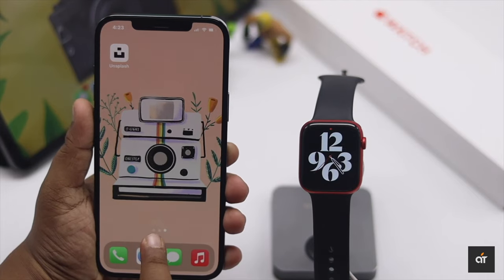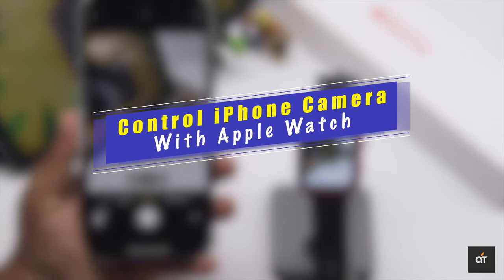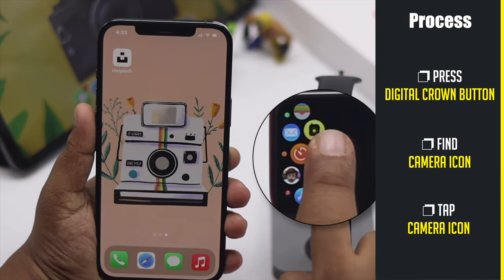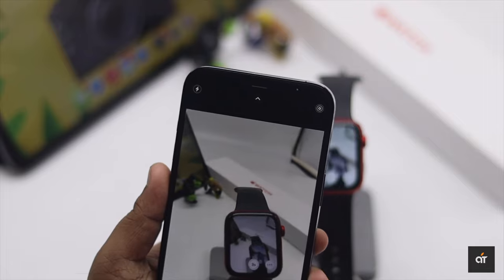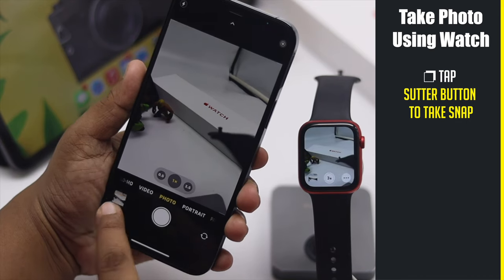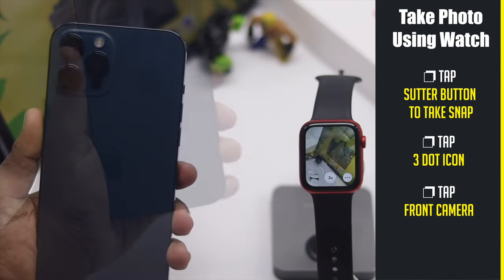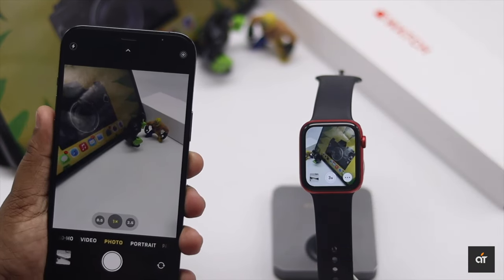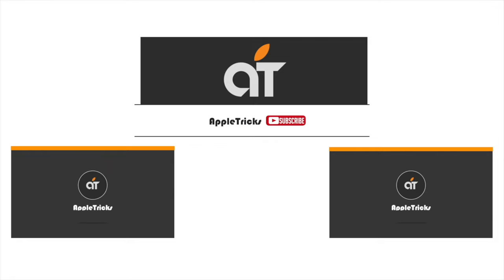Use Apple Watch Camera Remote to Control iPhone Camera (How to in 2022)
You can Control your iPhone camera with the Connected Apple Watch. In this video we will show you how you can use Apple Watch (Series 7, 6, SE, 5,4,) to Control iPhone Camera easily.